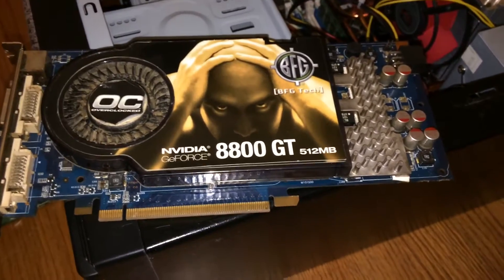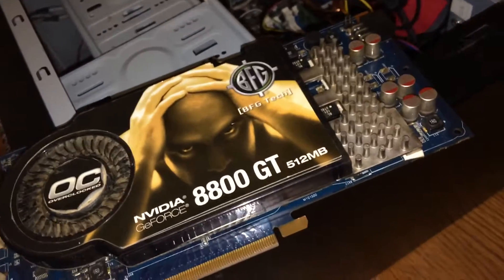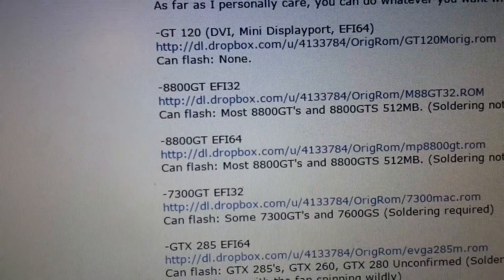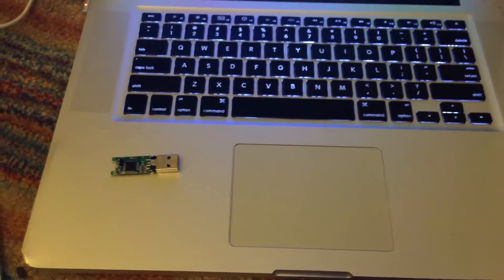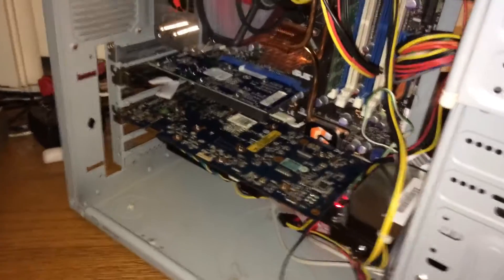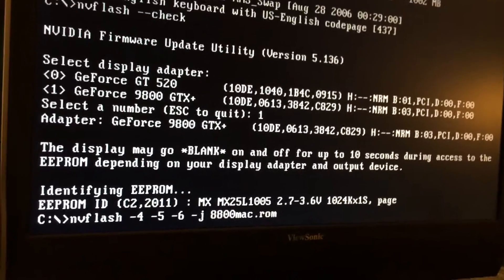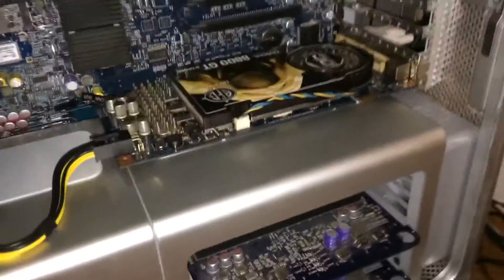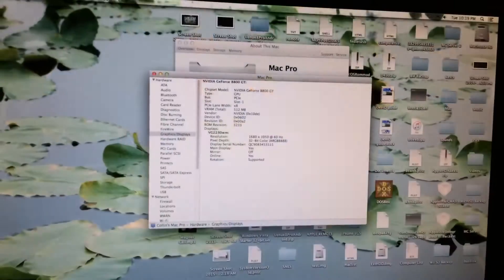How to Flash an nVidia GeForce 8800GT/GTS Graphics Card for a Mac Pro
This is how to flash an nVidia GeForce 8800GT or GTS graphics card (512 MB variant only) for use on a Mac Pro. The things you'll need to do this are a PC with at least one PCI Express X16 slot, a PC running Windows (can also be the PC you're using to flash), as well as a flash drive of pretty much any size. The flashing procedure is pretty straightforward, assuming that your graphics card has a 128k ROM onboard. If not, you'll need to replace it as I had to do in the video.